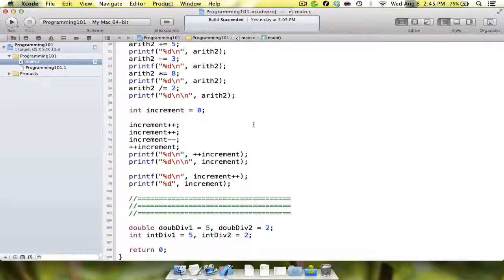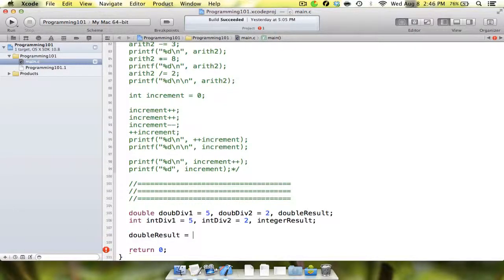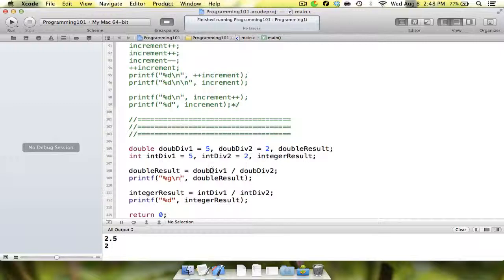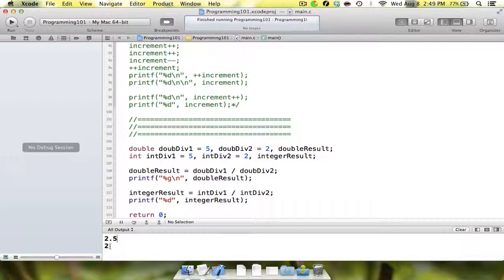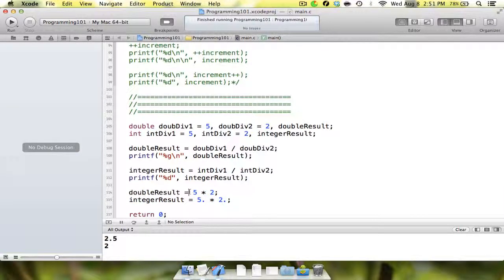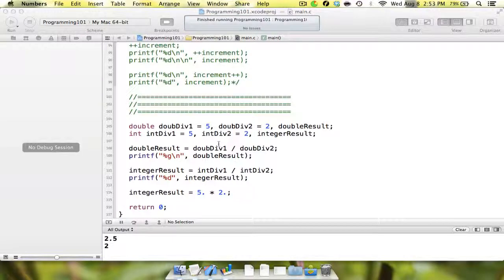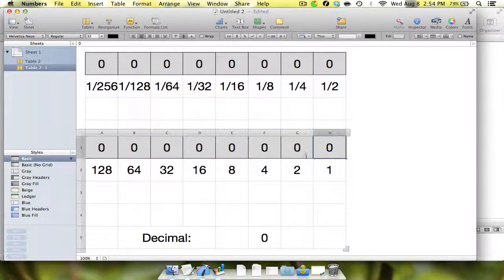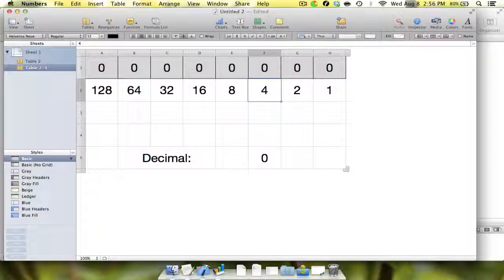Programming 101-6 -- More Arithmetic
The sixth video in a basics series on how to develop with a command-line tool. Language is C. Going over more information about arithmetic and storing results into variables.